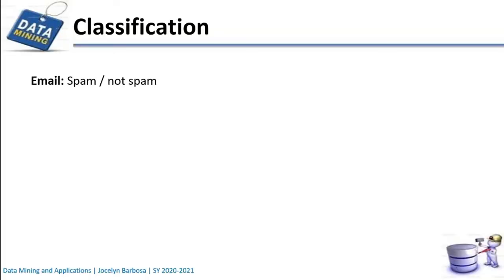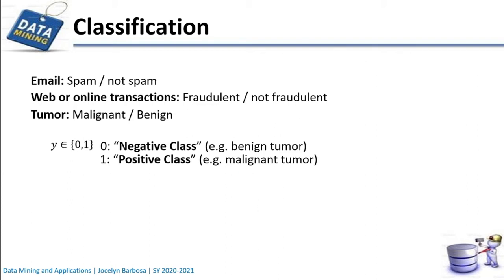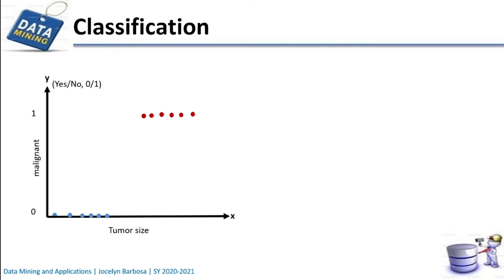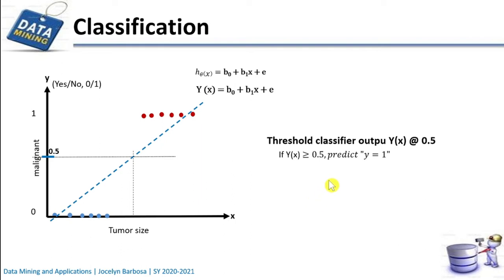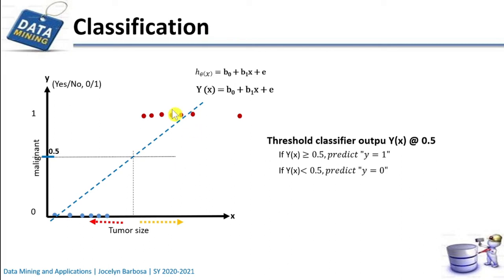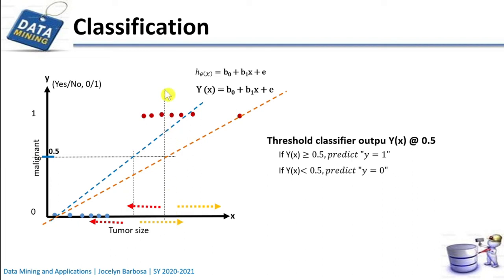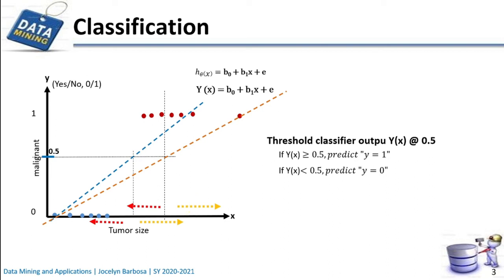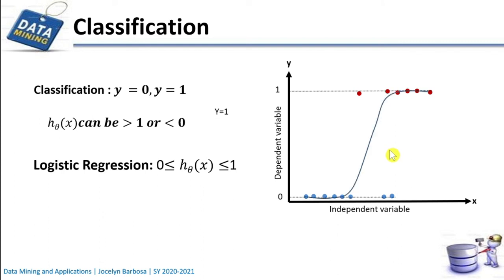Logistic Regression for Classification | DS312-Data Mining and Applications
This video helps you understand logistic regression, which is one of the most popular and widely used learning algorithms particularly in classification problems.